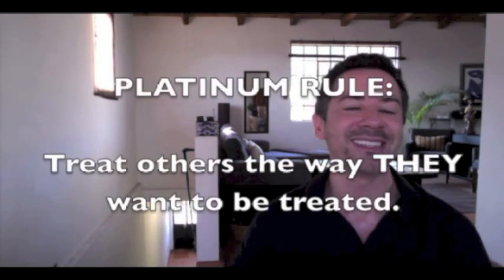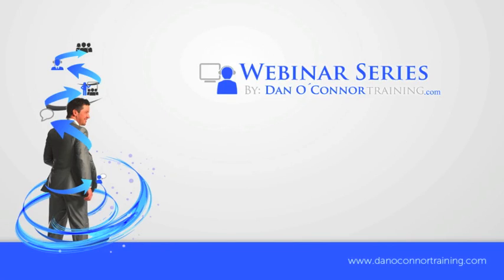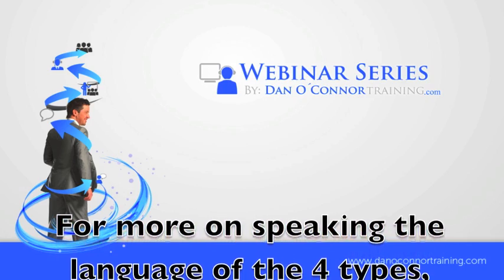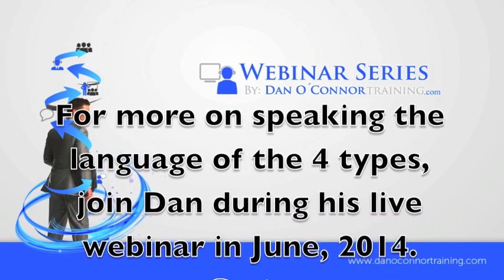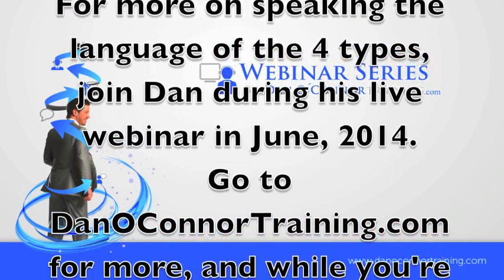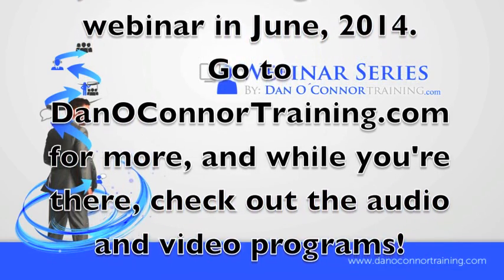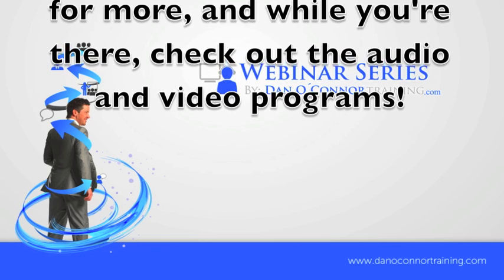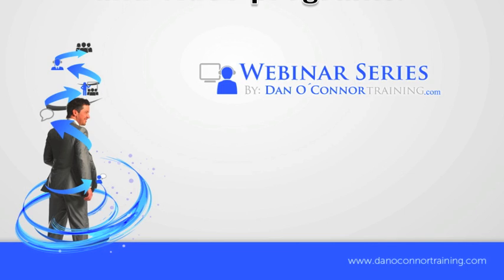Teambuilding and Leadership Training | Working with The 4 Personality Types / Social Styles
If you find these videos useful, please consider supporting my channel
In this professional communication training video on Teambuilding and Leadership Training, communication expert and communication trainer Dan O'Connor introduces you to the FOUR PERSONALITY TYPES that you must understand and be able to communicate with before you can effectively build a team. This professional communication skills training video teaches you simple, powerful, and easy-to-use visual communication strategies that you can start using today to be seen as more powerful and competent at work.

Looking for a motivational keynote speaker, communication skills trainer, or workshop facilitator for an upcoming event?

for your free book and/or tutorial, and examine the many training programs you'll find there as part of his VIP pack.  There are courses on
-Getting unstuck and moving ahead in your career
-How to gain the respect and acknowledgement you know you deserve
-Communication skills for the telephone
-How to deal with difficult people at work--notably bullies, gossips, and people who make inappropriate comments
-How to be seen as the competent professional you know yourself to be
-How to approach your job with confidence and earn the respect of coworkers
-How to deliver bad news to a customer
-Communication Skills for Leaders